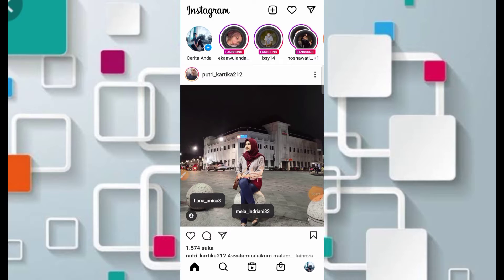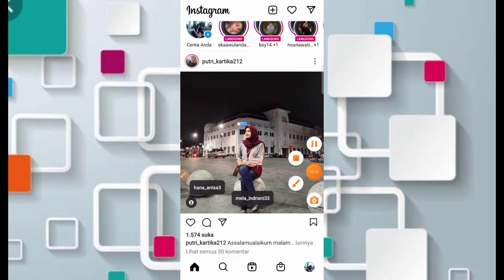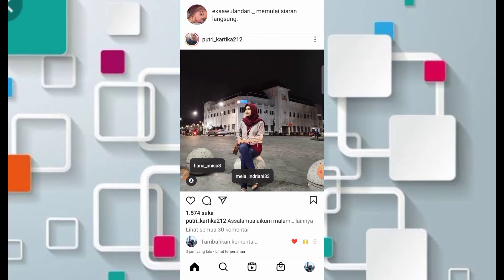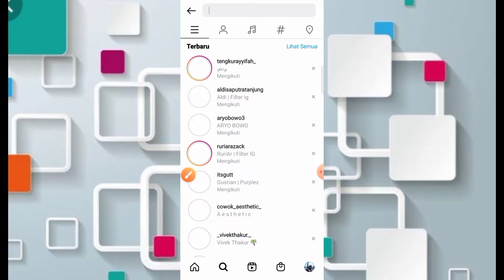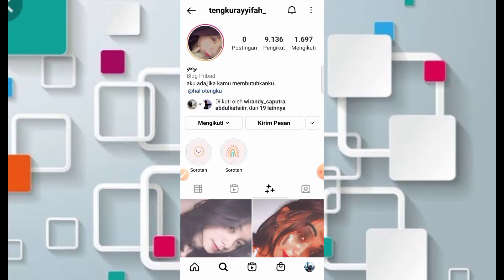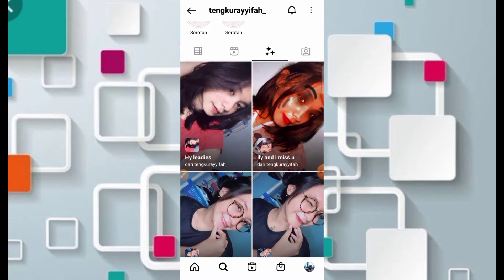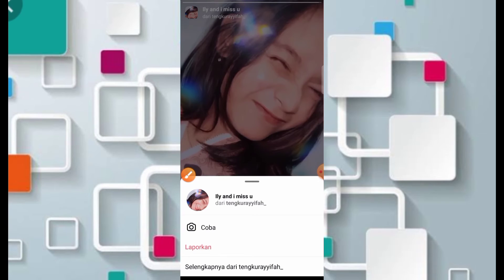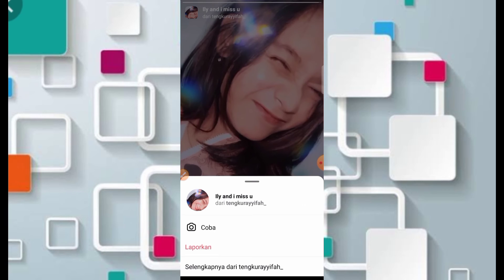Filter IG Viral Tiktok Terbaru Glow Up Lagi2 Gak Bisa Tidur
Oke kembali di channel calon mandiri di kesempatan kali ini saya akan membahas,